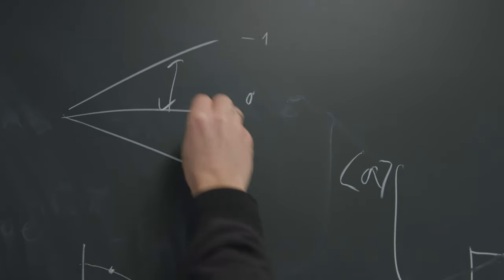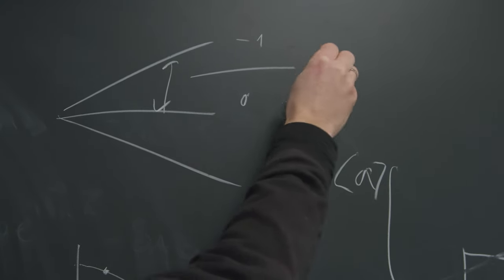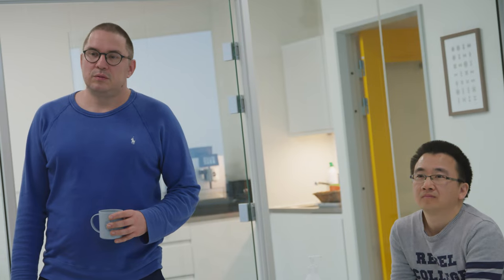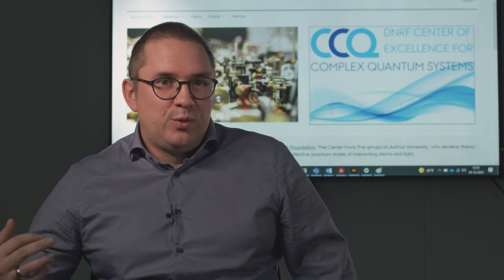Center of Complex Quantum Systems, Aarhus University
The Center for Complex Quantum Systems (CCQ) is a groundbreaking research initiative on quantum physics aiming to advance our understanding of collective quantum phenomena in large collections of particles, such as atoms, ions and photons. We develop theory and experiments to investigate, control and harness the dynamics and collective quantum states of interacting atoms and light. CCQ is a Center of Excellence funded by the Danish National Research Foundation, located at the Department of Physics and Astronomy at Aarhus University.